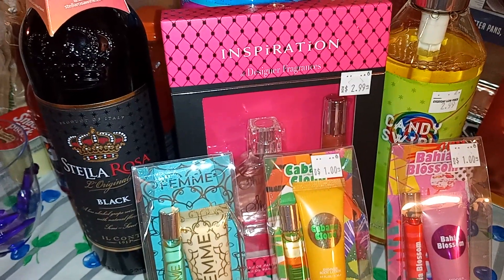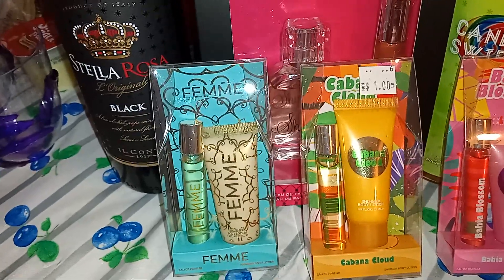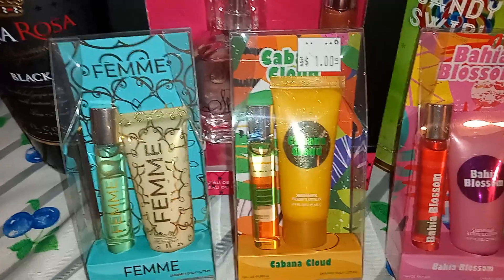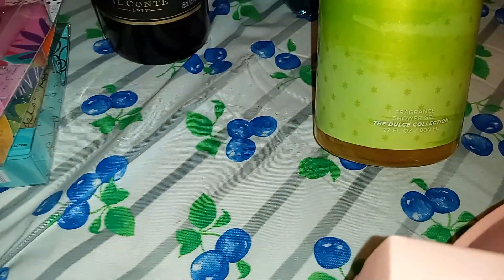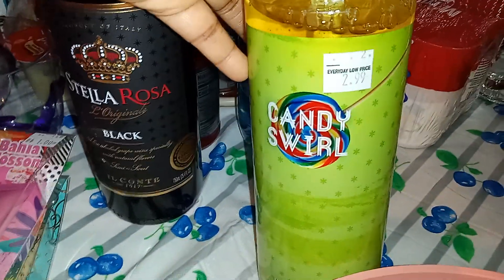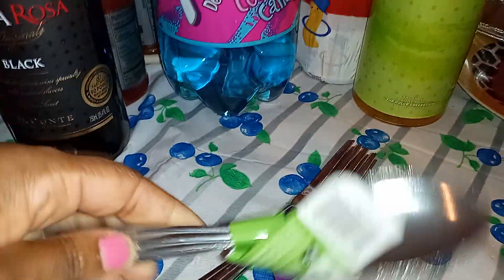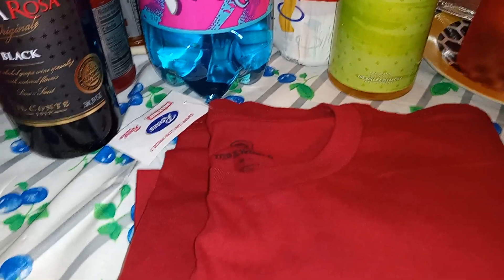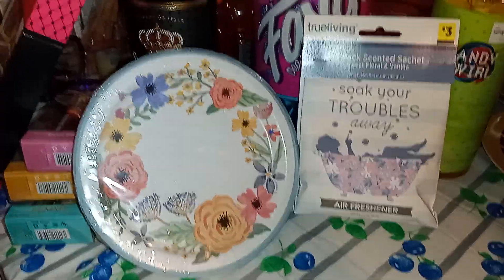SHOP WITH AUNTIE RETROBABE AT ROSES STORES